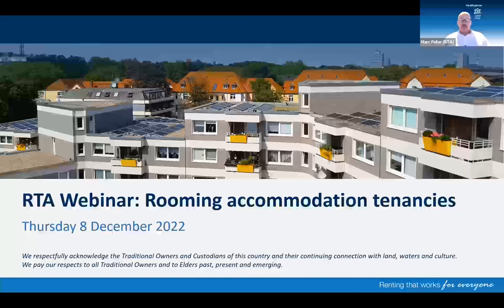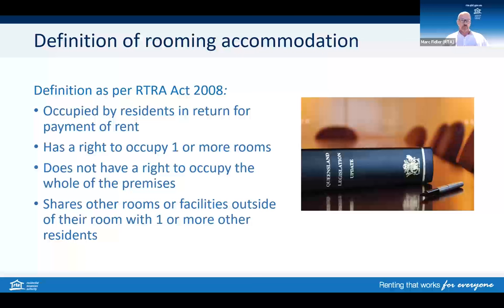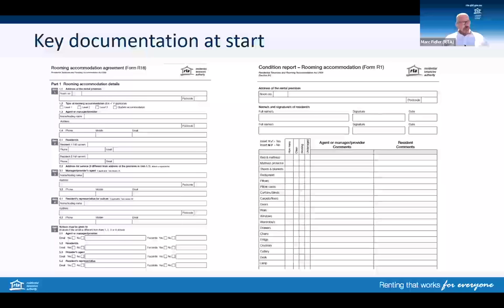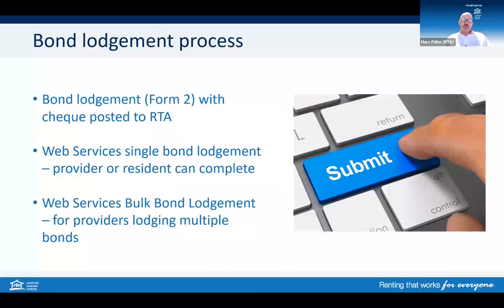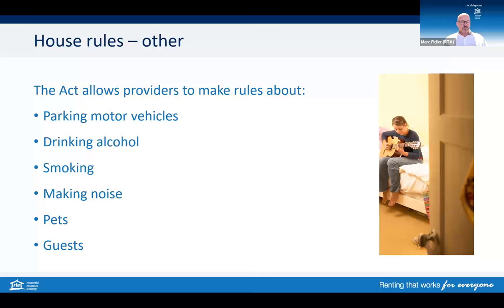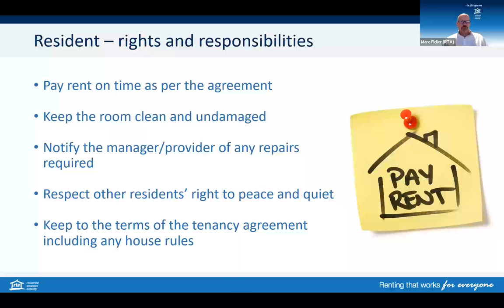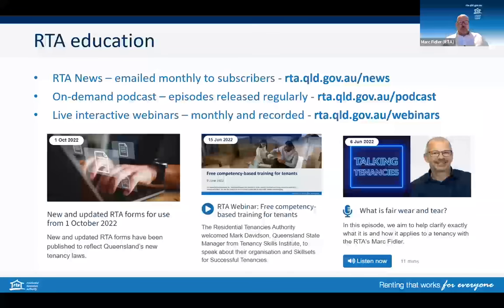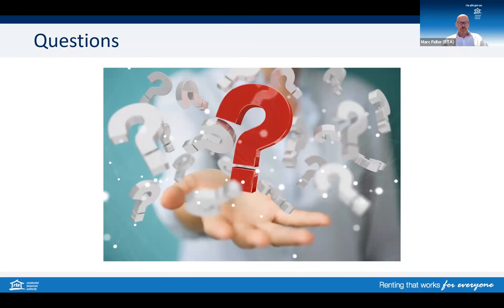RTA Webinar: Rooming accommodation tenancies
Whether you're living in a boarding house, hostel or off-campus student accommodation, it's important to understand your rights and responsibilities under the Residential Tenancies and Rooming Accommodation Act 2008.
In this 30 minute webinar, we share our practical tenancy tips and discuss:
- what types of accommodation are covered under the legislation
- the different forms and timeframes that apply to rooming accommodation
- your rights and responsibilities
- resources currently in development to help you navigate your tenancy journey.